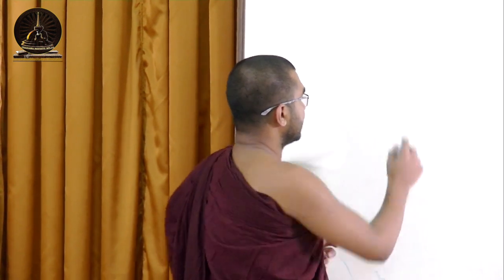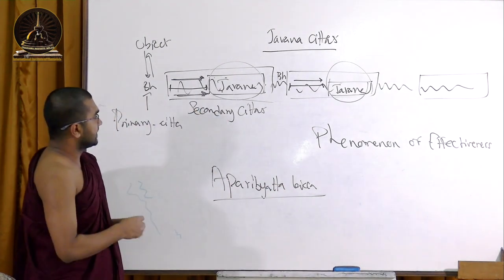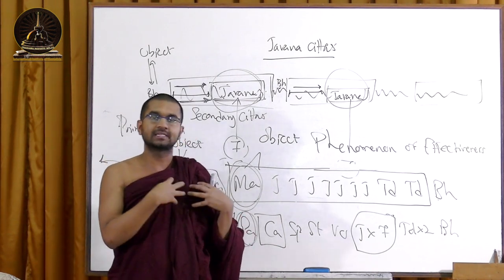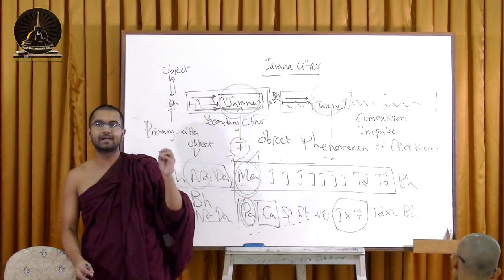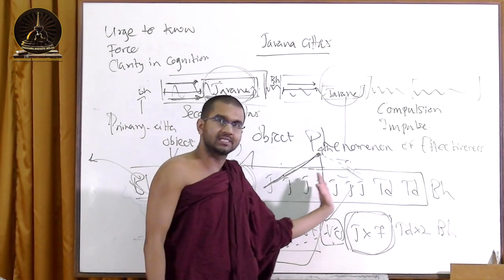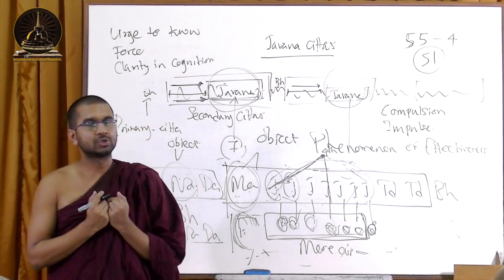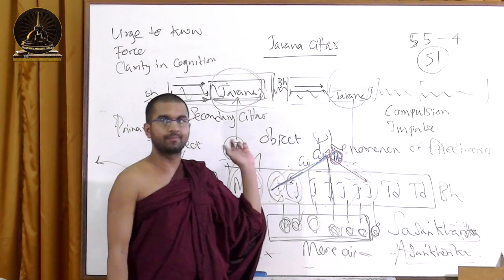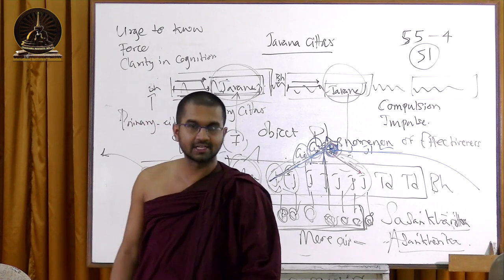Lecture 15: Mentality (Nāma) Part 5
Mentality Part 5

In this lecture, we will discuss about the javanacittas. The urge of the mind stream to know objects, the strength of javanacittas and their clarity in cognition will be highlighted. Another aspect of the phenomenon of effectiveness will also be discussed. Finally, the clarification of consciousness based on saṅkhāra (saṅkhārabheda) will be explained.